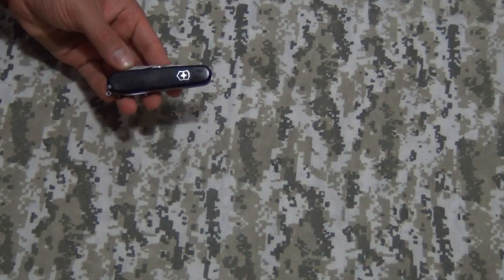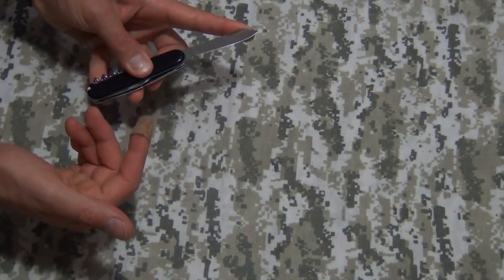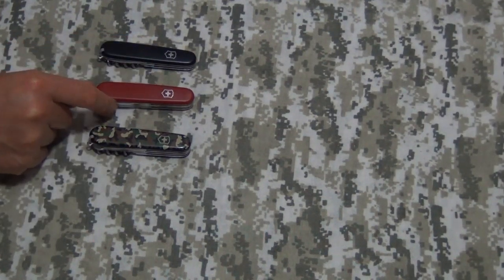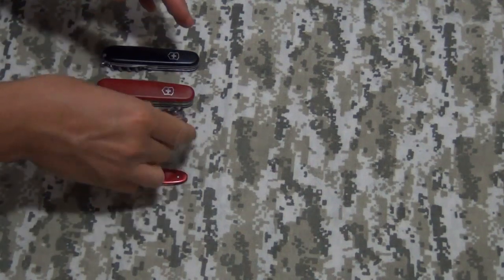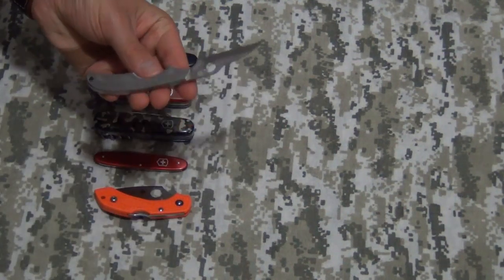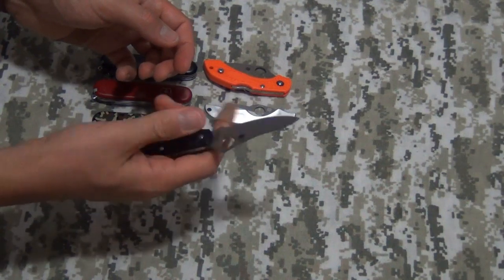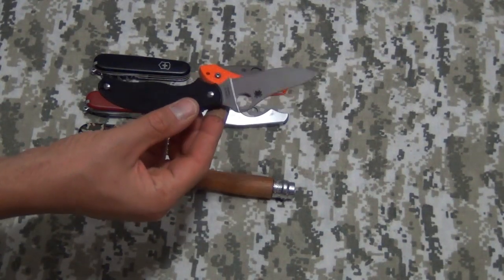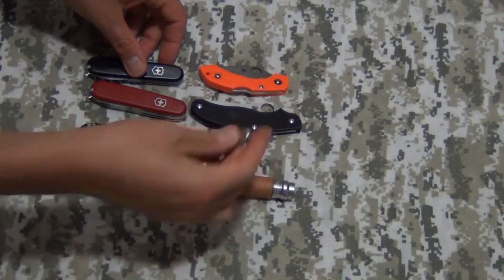Favorite Gentleman's Knives for EDC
Some of the top gentleman's folding knives from 2014.  We define this category as something non-tactical, more towards edc but with the condition that significant work is not expected.  Also, these knives will generally be perceived as classy or non-threatening and otherwise publicly acceptable.